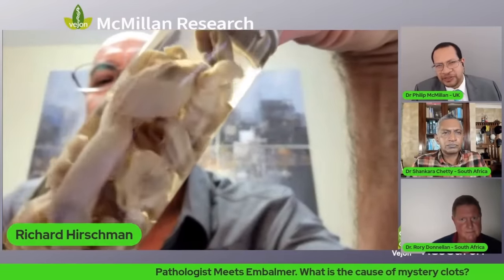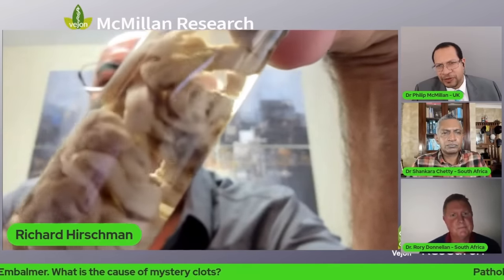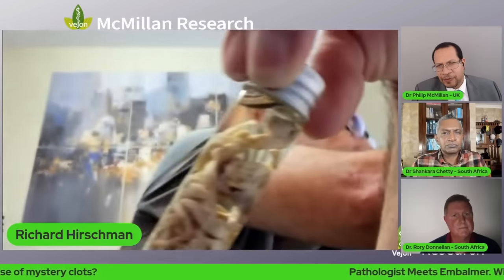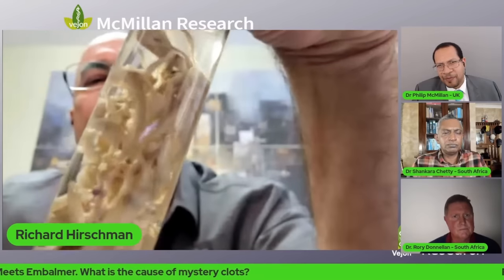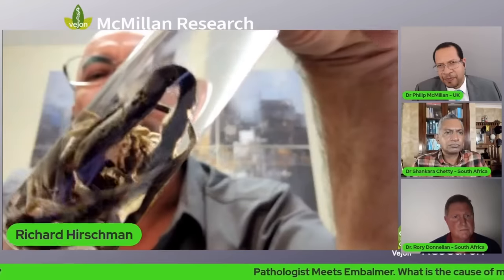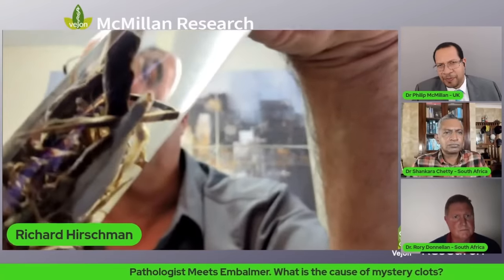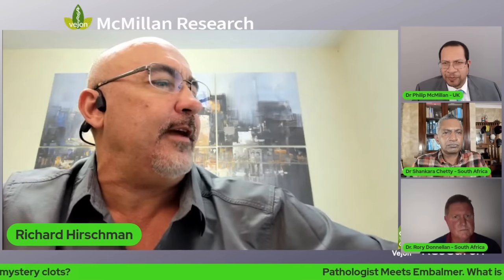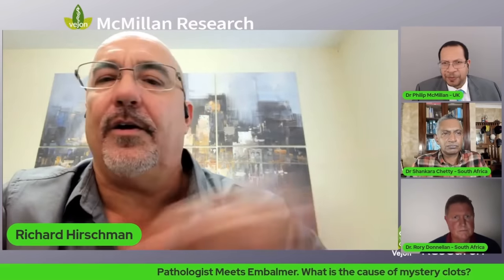Have you ever seen Clots like this? DO NOT WATCH if squeamish!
Clip from a recent discussion about the unusual clots that are being seen by embalmers across the world.

Towards the end of the video, the embalmer shows some examples of abnormal clots noted after the procedure. Not for the faint hearted.

Dr Shankara Chetty (Family Physician)
Dr Rory Donnellan (Pathologist)
Richard Hirschman (Embalmer)

From a scientific perspective, it is essential to understand the mechanism of these clots and ensure there are no risks in life.

Timecodes
0:00 Intro
03:00 Overview of blood clotting (Dr Donnellan)
07:40 How is embalming done? (Richard Hirschman)
09:13 Thoughts on cause of clots (Dr Chetty)
11:05 International responses on Embalmers clots
12:40 Thoughts from Dr Donnellan on the patterns
15:30 What were the embalmers initial thoughts (Richard Hirschman)
17:00 Why would pathologists not notice these clots (Dr Donnellan)
21:10 Could the clots be elsewhere in the body? (Dr Chetty)
24:50 What do the clots look like (NOT for the Squeamish!)
28:32 Observations from live blood work (Dr Chetty)
33:50 Where did the idea of snake venom come from?
38:18 Characteristics of patients with clots
40:20 Why should the vaccine be a consideration?
44:30 Why is there so little interest in these clots? (Richard Hirschman)
48:20 Is it reasonable for Public Health to censor this information?
54:34 Looking for patterns with clots
57:50 Awareness needs to continue